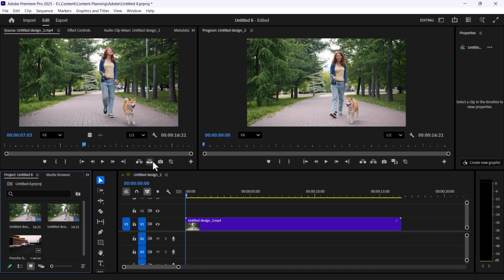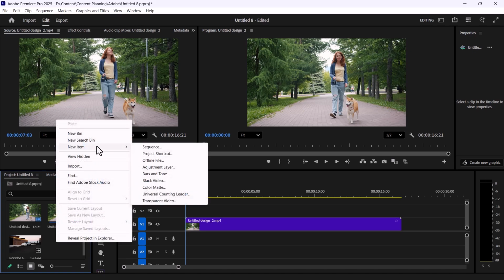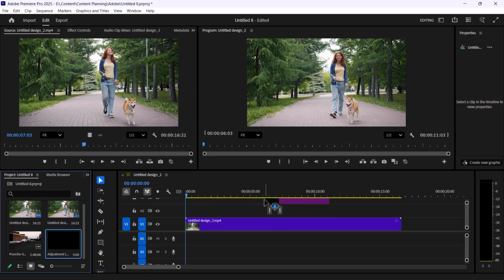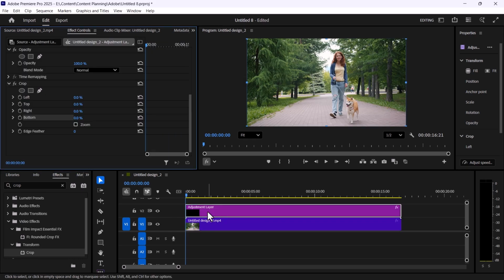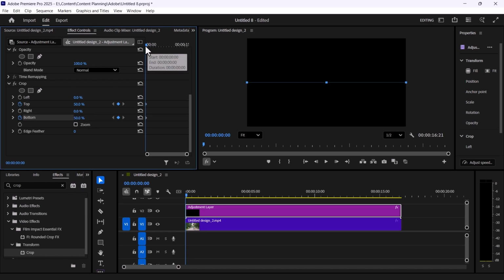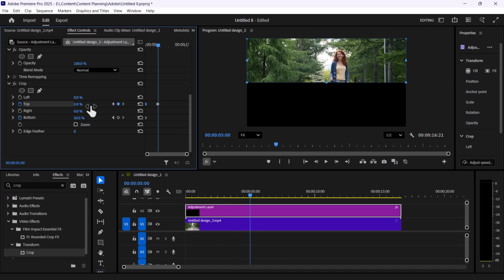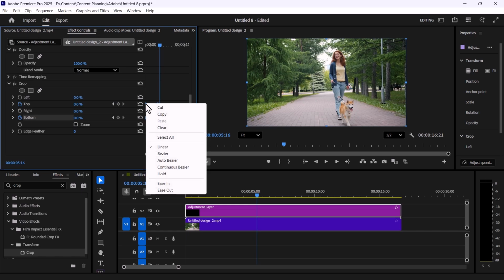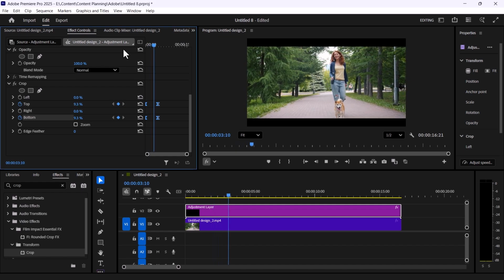How to Create Black Bars Opening Transition in Premiere Pro 2026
In this video, I’ll show you how to create black bars opening transition in Premiere Pro 2026 using the simplest and most updated method. If you’ve ever wanted to add a clean, cinematic touch to your videos, this Premiere Pro black bars effect is one of the fastest ways to achieve it. You’ll learn how to use the crop effect in Premiere Pro to create a smooth black bars animation in Premiere Pro, giving your edit a professional Premiere Pro cinematic look within seconds.

We’ll go step-by-step through the process of adding and animating cinematic bars in Premiere Pro, creating a stylish cinematic transition in Premiere Pro that works perfectly for intros, montages, and scene changes. Whether you're trying to learn how to add black bars in Premiere Pro, or specifically how to make black bars opening transition in Premiere Pro, this tutorial covers everything you need. This updated workflow shows you exactly how to achieve the clean and smooth black bars transition in Premiere Pro using tools available in 2026.

If you're looking for an easy, polished way to enhance your video edits, this guide on how to create black bars opening transition in Premiere Pro 2026 will help you get the effect done quickly and professionally. Be sure to follow along and apply it to your projects for instant cinematic results.